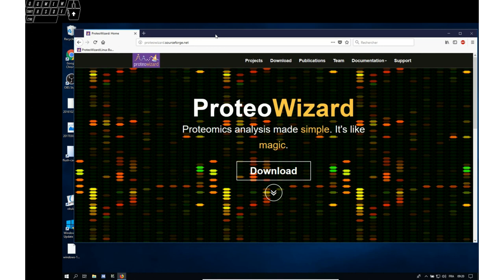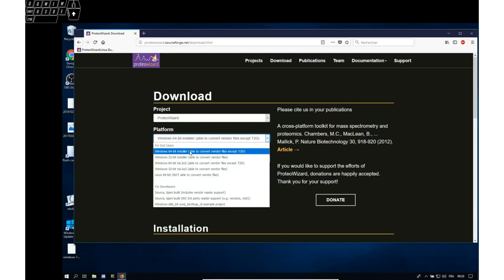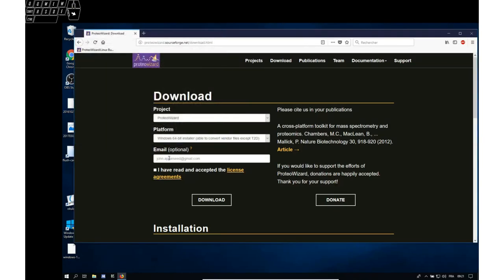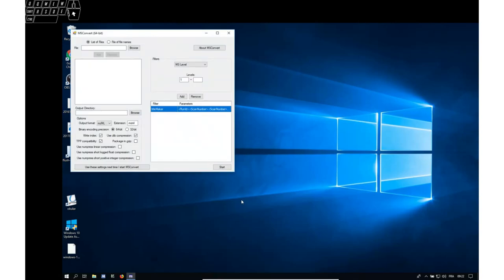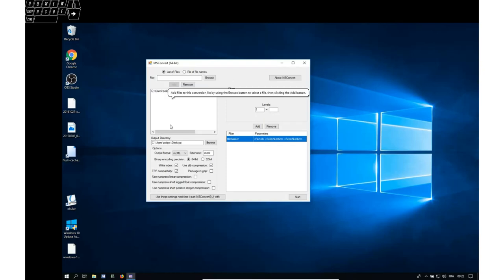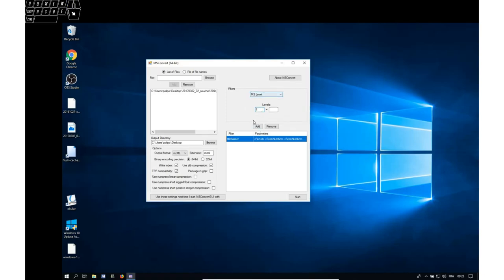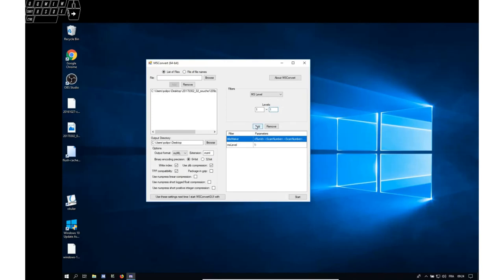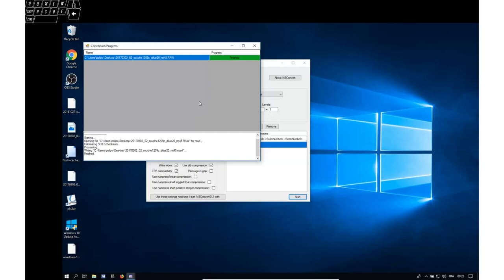convert from raw to mzml (english)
This video shows how to convert mass spectrometric data files in the proprietary raw format to the open standard mzML format. The mineXpert software uses mzML files, so this conversion is required.
The conversion itself is handled by the excellent ProteoWizard msconvert software program.